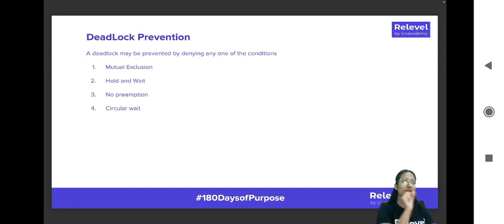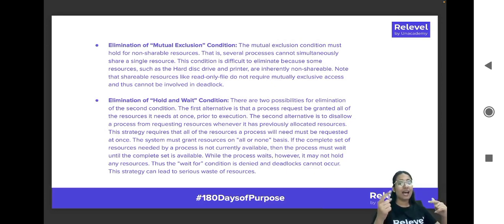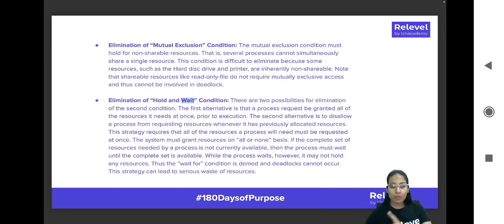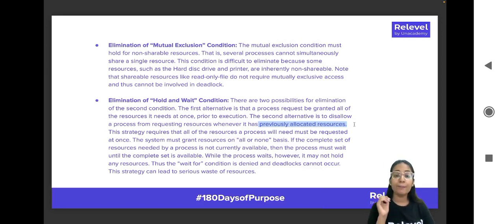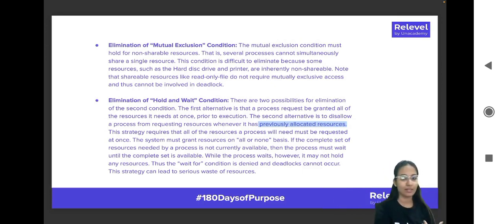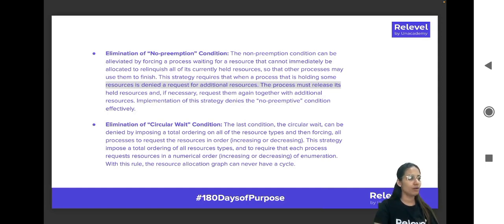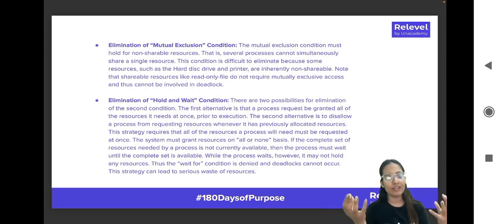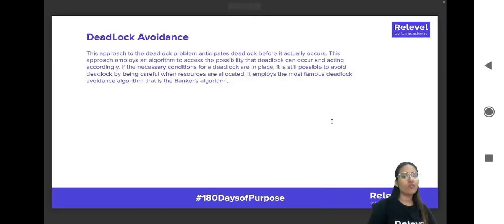OS Deadlocks part 4 2 of 2